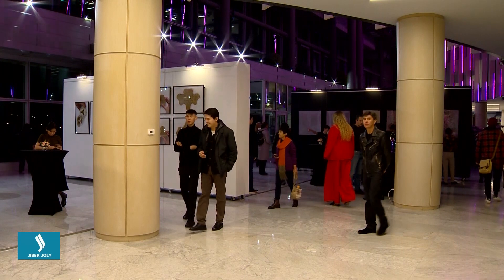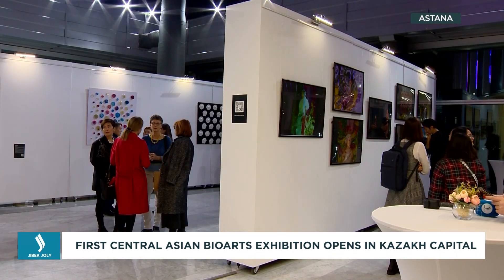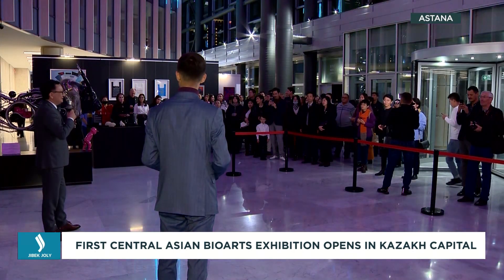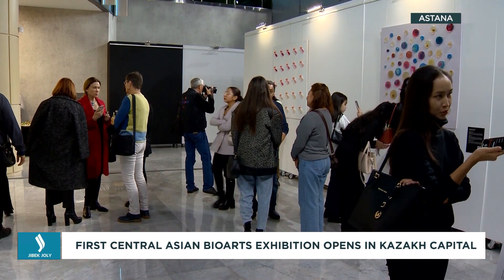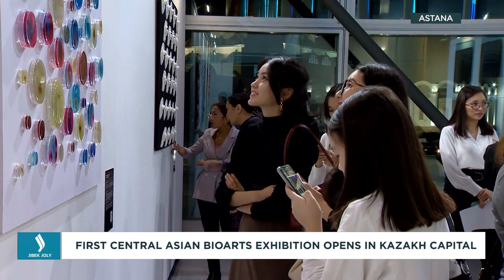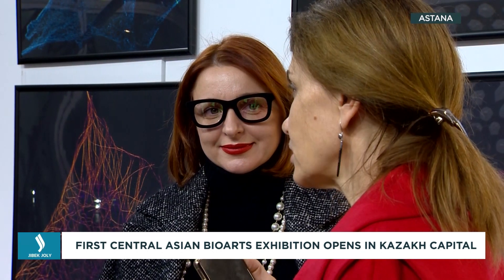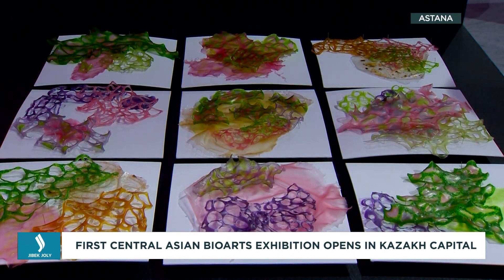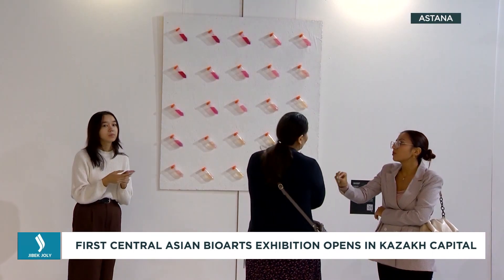First Central Asian BioArts exhibition opens in Kazakh capital | Jibek Joly TV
Collaboration of art and science. The first Central Asian BioArts exhibition was opened in Astana. It is organized by the iGEM student club of Nazarbayev University with the support of the Kulanshi contemporary art center. The unique exhibition is devoted to the environment, biology and the theme of human diversity.
For almost a year, young scientists and students of Nazarbayev University nourished the idea of opening such an unusual exhibition. The main goal was to convey the wealth and diversity of the biological world to mankind through art, as not everyone was familiar with it. For example, the work by Anel Umirbayeva presented special tactile 3D models of plant and animal cells designed for children with visual impairments. The author noted that they symbolize the unity of the living organism and all living things in general.
“Here you can find a lot of my works, pictures that we made in our Nazarbayev University laboratories. And the exhibition is fully adapted to blind people. Here you can see the description in three languages, which are written in Braille. We also provide audio description that helps to navigate people through the exhibition. Besides, it will become inclusive and accessible to people without any limitations. Bioart and biodesign are popular trends in Western countries,” said Anel Umirbayeva, exhibition director, student of the biology department at Nazarbayev University.
Students tried to showcase the extraordinary beauty and uniqueness of human DNA, as well as living organisms like bacteria, animal and plant cells. Along with this, all authors endeavored to reflect the current problems of mankind in their exhibits and photographs.
“The exhibition is unique in its content and perception. It unveils human development and environmental problems, as well as the issues related to animal species of the Red Data Book. The exposition displays unusual and unique exhibits indeed, since pictures made by using snail mucus and ants, as well as a human cell magnified 1,000 times are not something you see every day. That is, it is fascinating and beautiful at the same time,” added Leyla Mahat, Chairperson of the Curatorial Board of the Kulanshi Contemporary Art Center.
The exhibition will run for no more than two weeks, because part of the exhibits, representing living organisms in test tubes, cannot be stored in such conditions longer, the organizers note. So, those who want to visit the BioArts exhibition need to hurry up.

«Jibek Joly» телеарнасы ұсынады! Теледидардан 7-ші кнопканы қосуды ұмытпа!
Бізді Youtube, әлеуметтік желілерден көріңіздер. Видео астында пікір қалдыруды ұмытпаңыздар!

Watch us on satellite TV, Youtube and social networks. Leave your comments under this video!